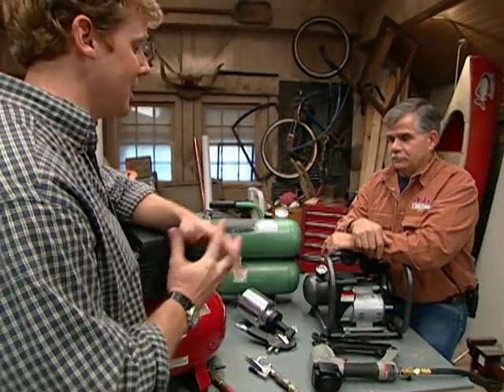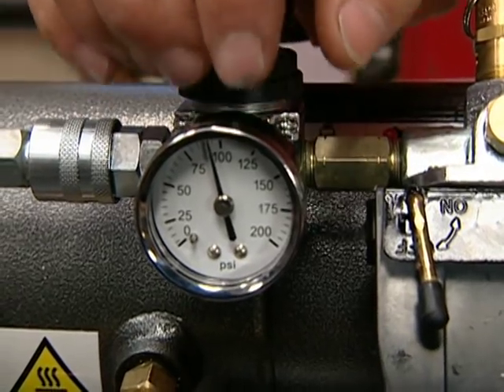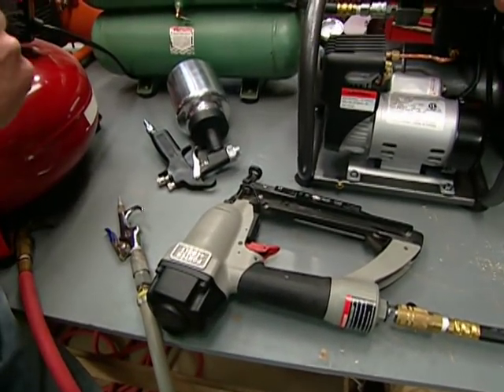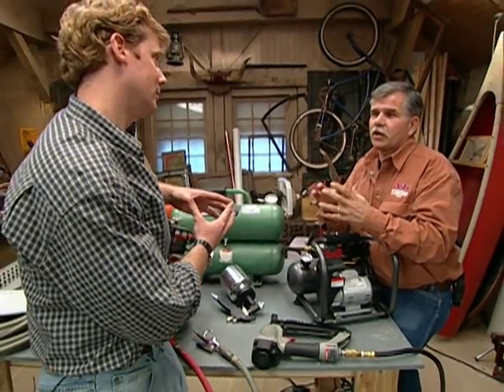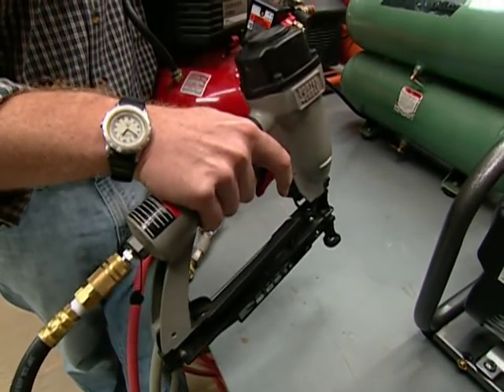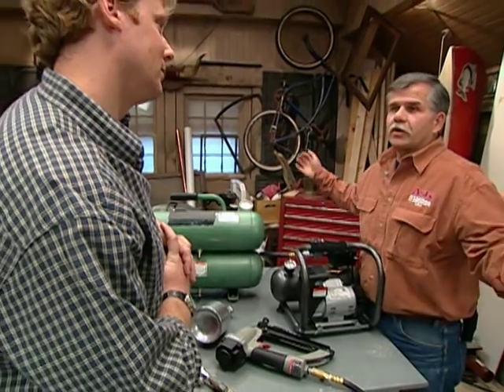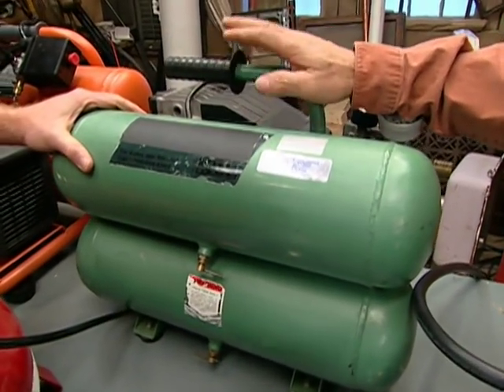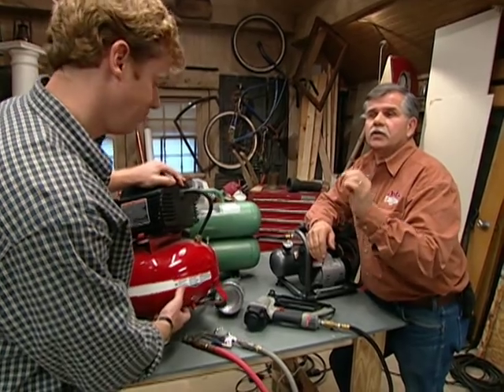How to Choose and Use an Air Compressor | This Old House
This Old House general contractor Tom Silva shows discusses what to look for when buying and operating an air compressor.